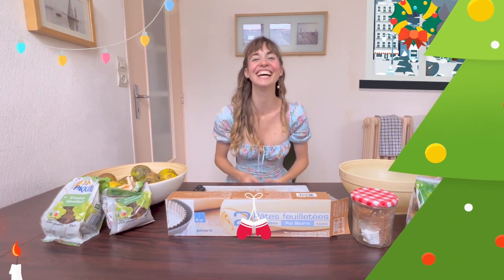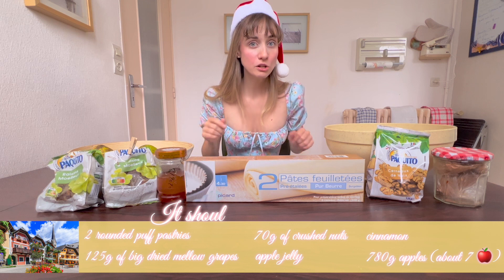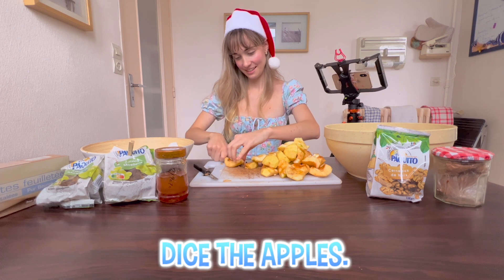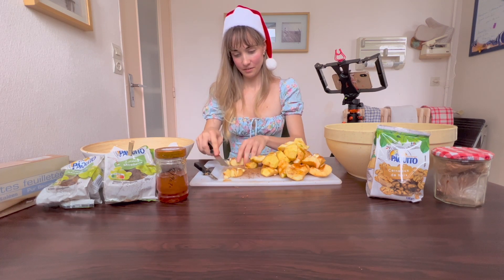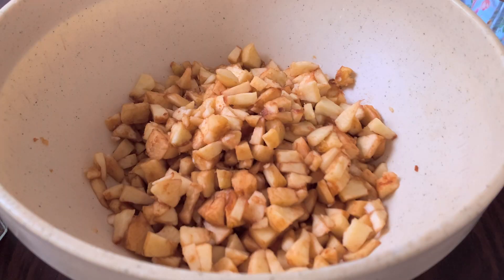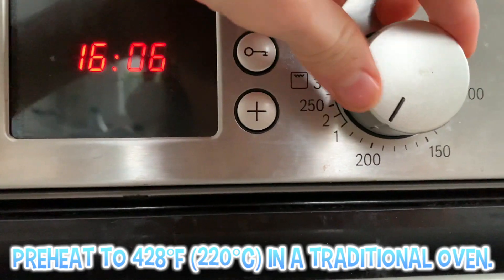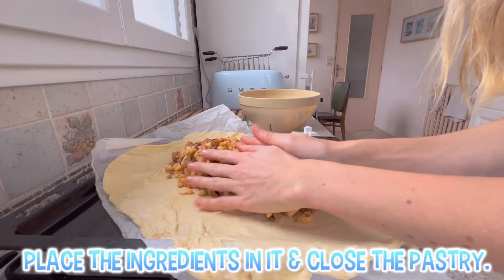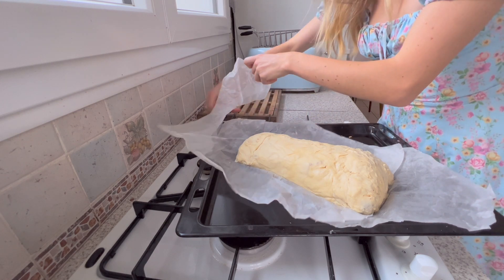🇦🇹 Strudel l 🎄 Christmas Dish l Austrian Food Vlog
Welcome to my Cooking Channel,

Today, we are baking Strudel. This improved recipe is easy to make with ingredients available worldwide & make such a perfect Christmas or New Year dessert. You can also add 50g of flaked or powdered almonds & a lemon zest extra. Please try it out, tag & share it! I would love to see your creations. 😍

👍 Push the Like Button if you loved the video.

~☑️ CHAPTERS ☑️~
0:00 Intro
0:52 Ingredients
1:20 Recipe
10:31 Tasting
12:41 Outro

~🍡 INGREDIENTS 🍡~
2 rounded pure butter puff pastries
125g big dried mellow grapes
70g crushed nuts
3-4 tsp apple jelly
1/4 tsp cinnamon
780g Granny-Smith or Boskoop apples

~✨REACH OUT✨~
Please specify your budget for the sponsorship in the email as well.